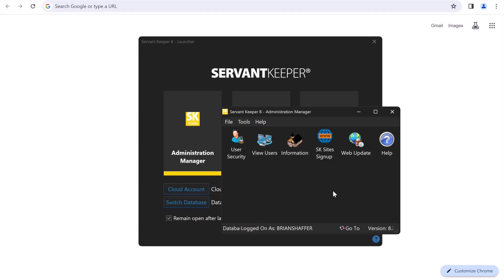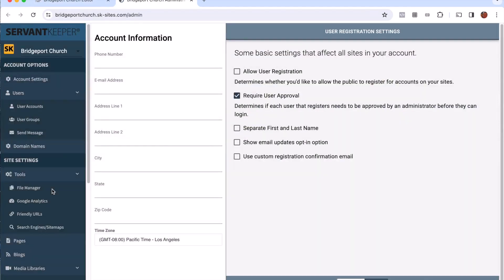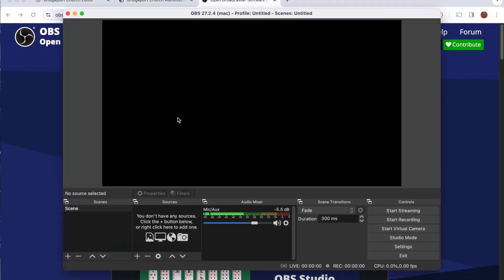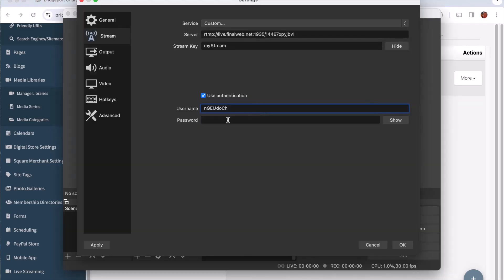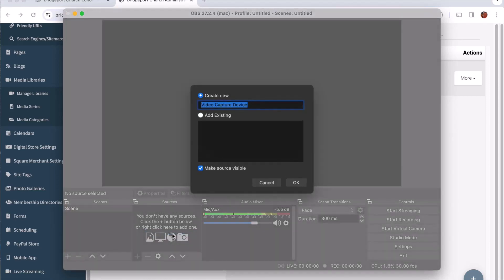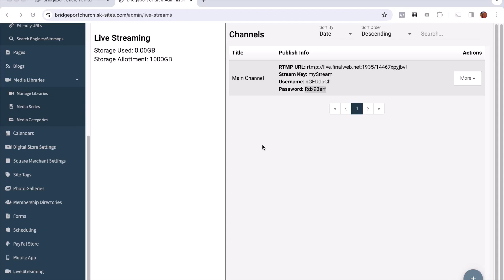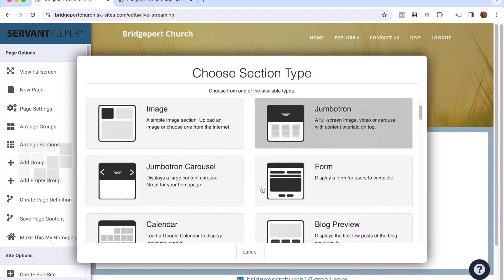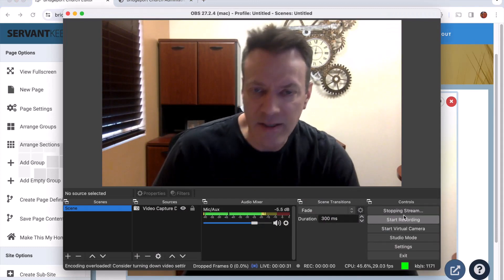How to Set Up Live Streaming with Servant Keeper's SK Sites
Easily livestream your services with Servant Keeper's SK Sites integration!